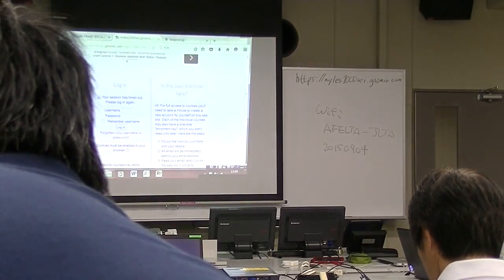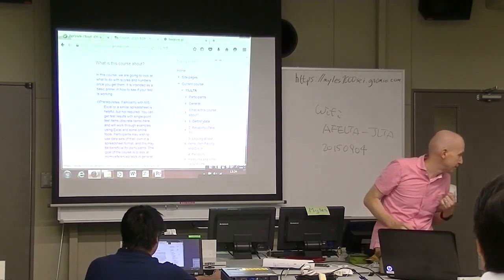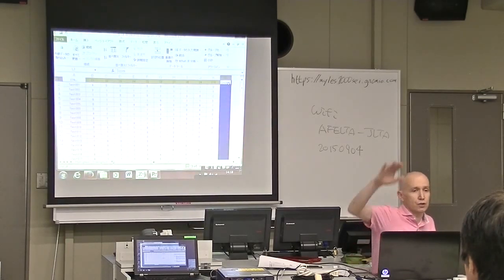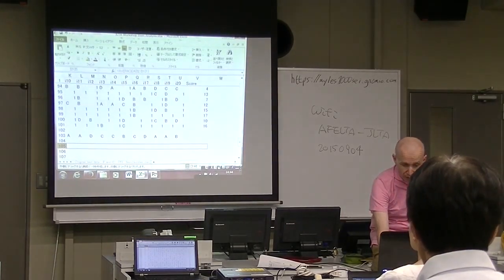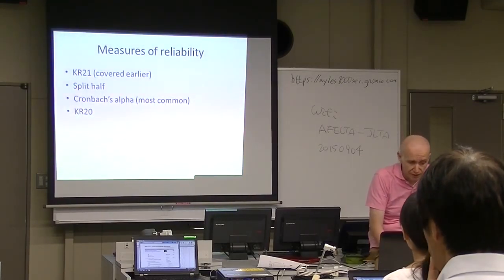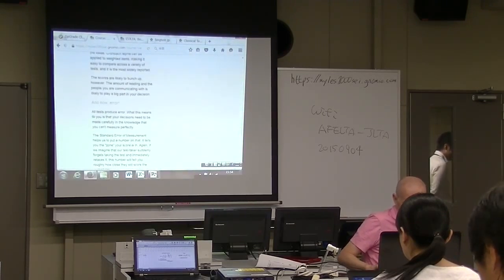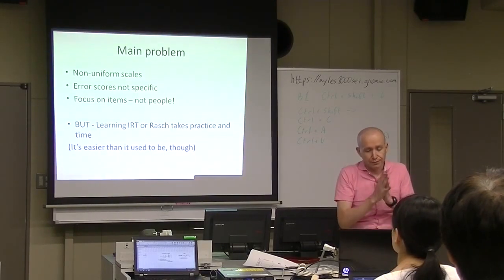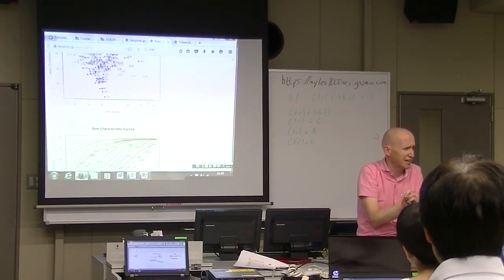JLTA 2015 Workshop 1 - テストデータ分析入門（in English）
Work Shop By Prof. Myles Grogan and Prof. Atsushi Mizumoto